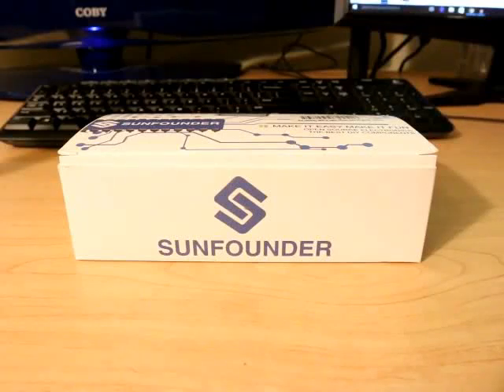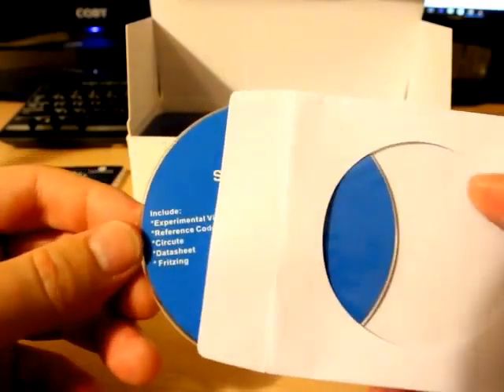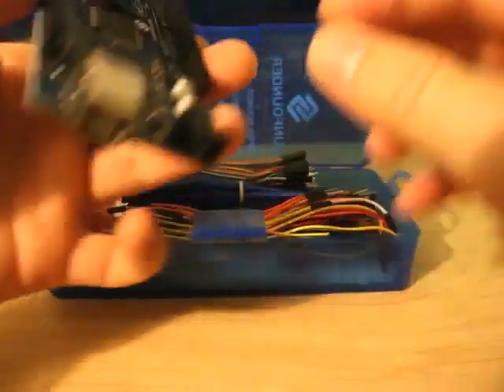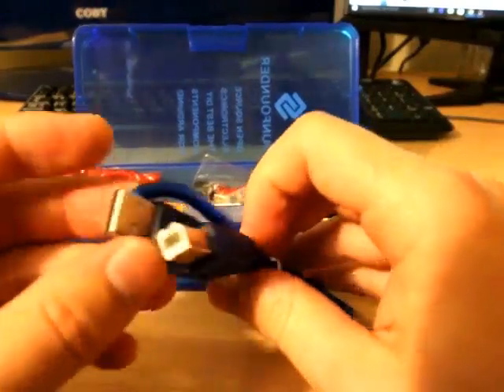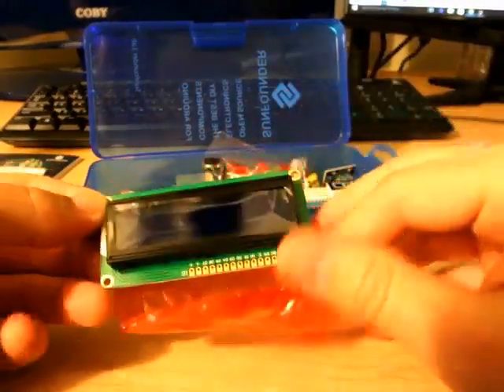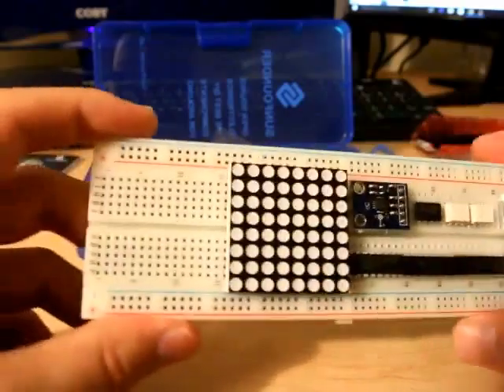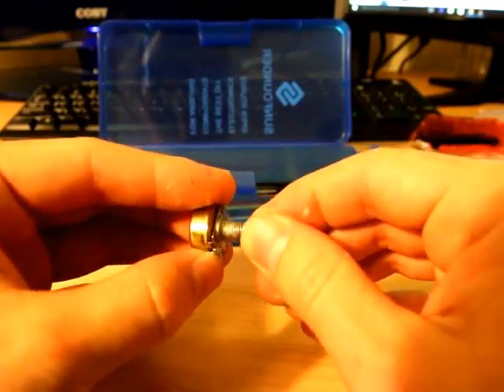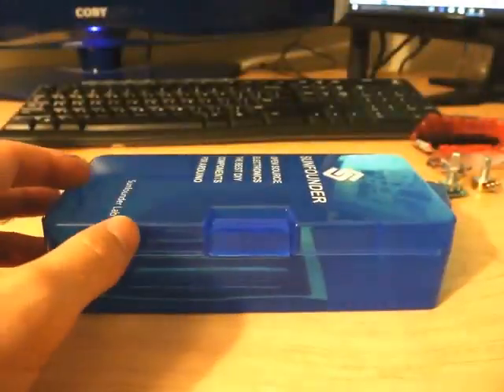SunFounder Mega 2560 Unboxing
I am unboxing the SunFounder Mega 2560 Arduino clone kit. Below is the link for the one I purchased on Amazon. Please let me know your thoughts or if you have any questions.

Thanks!